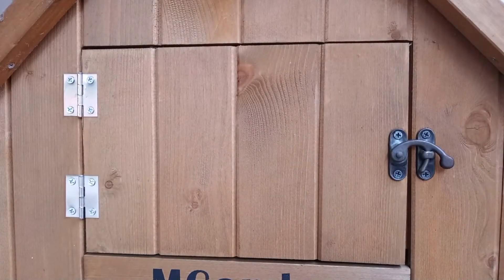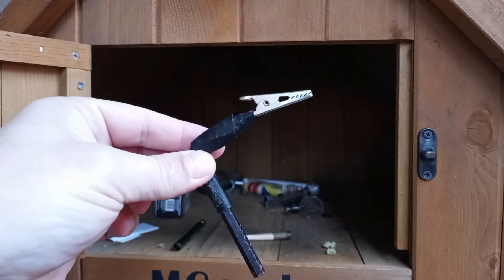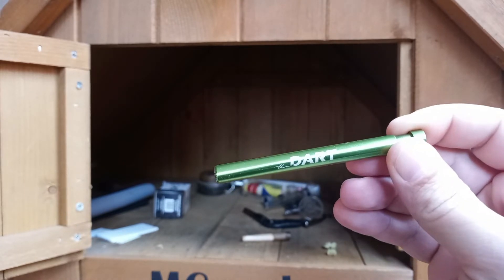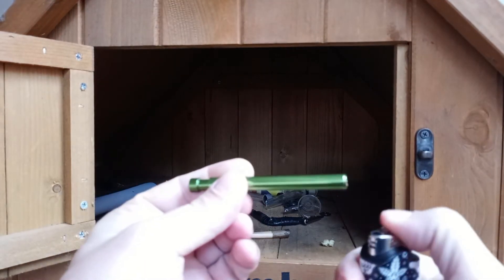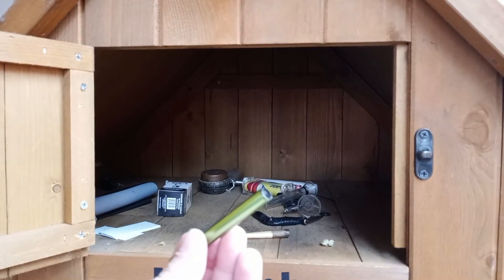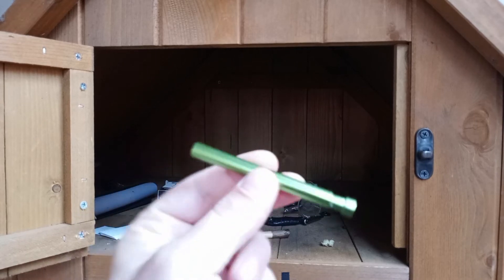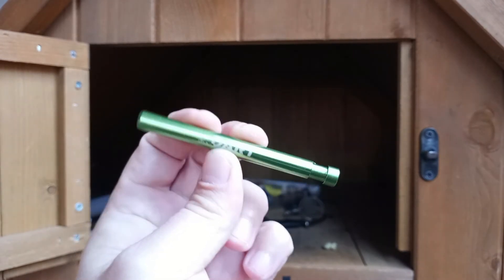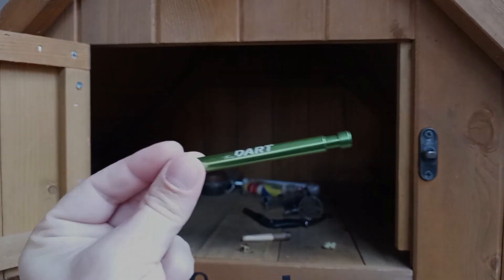'The Dart' One Hitter Review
If you are in the market for a sneak-a-toke this one is a great option. At under ten bucks it's a solid deal in general, but with its plunger function it makes it that much more worth it in my opinion.